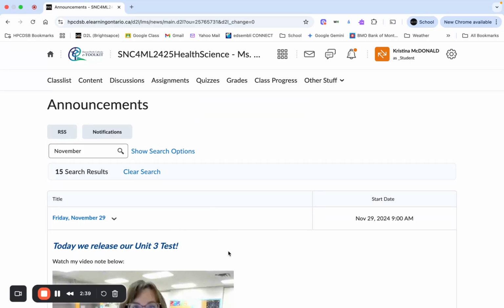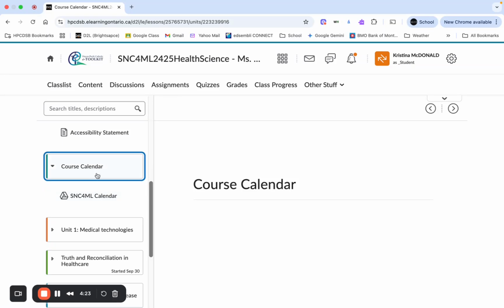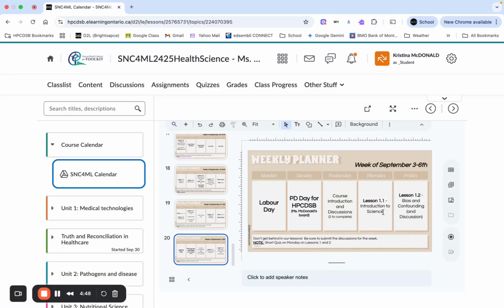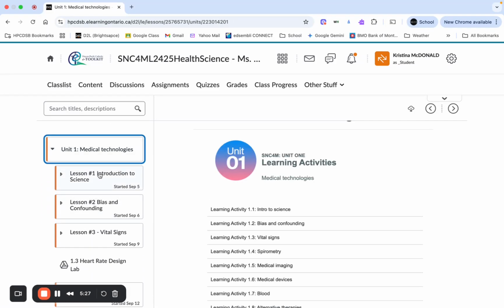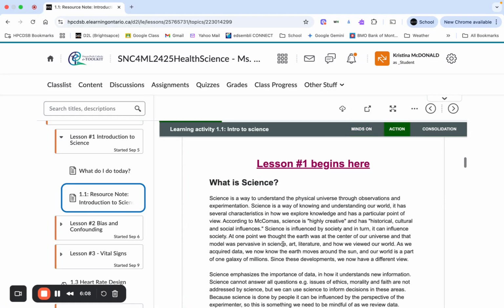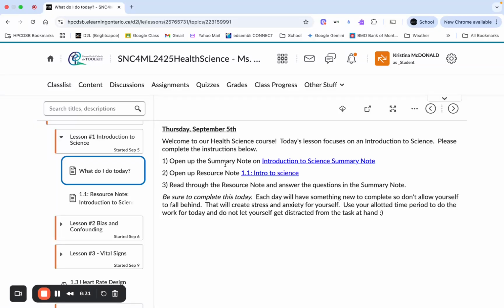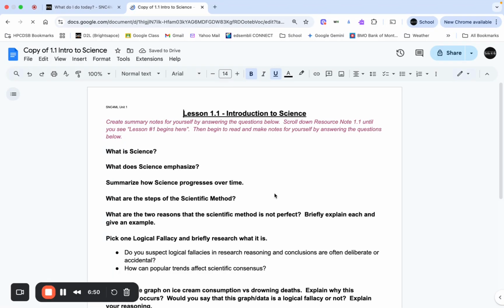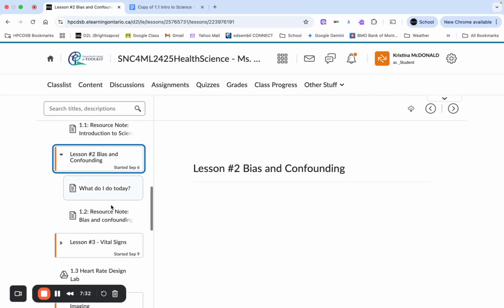Navigating the Course Landing Page in D2L